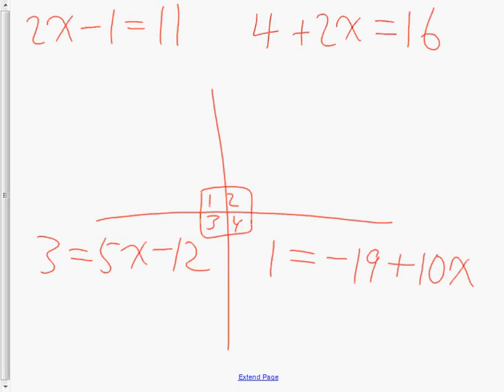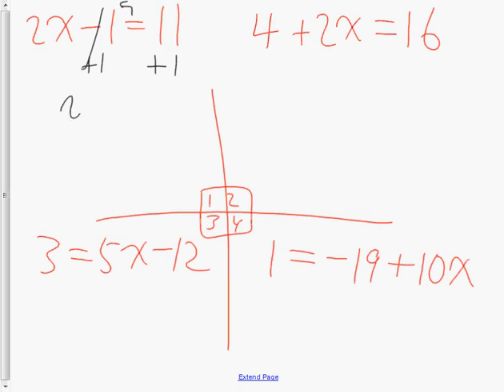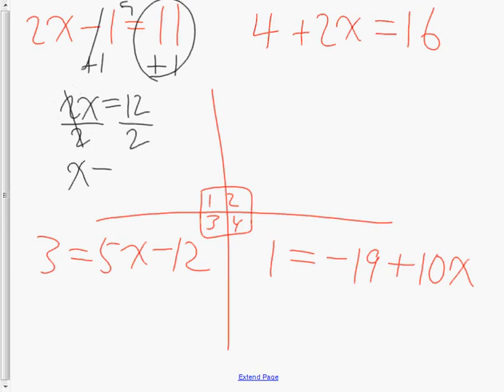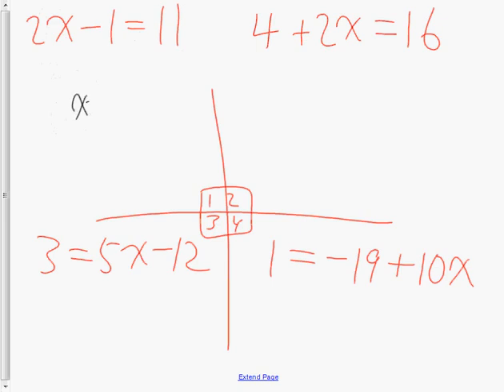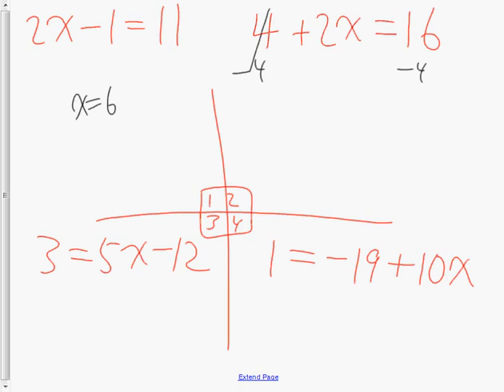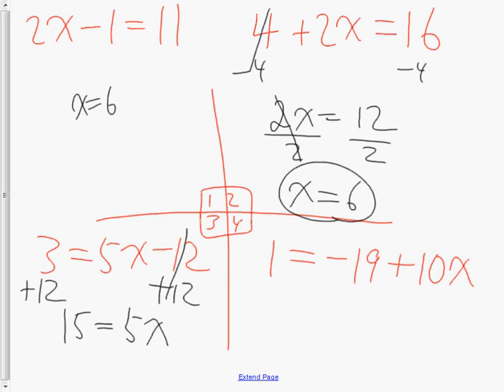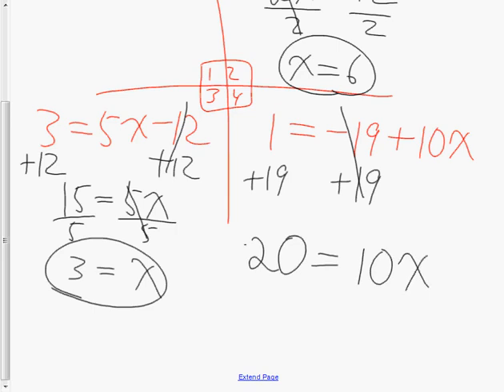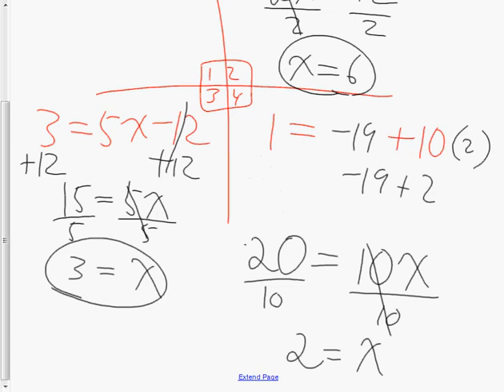Grade 7 HW February 14 2018 Algebra 4fer